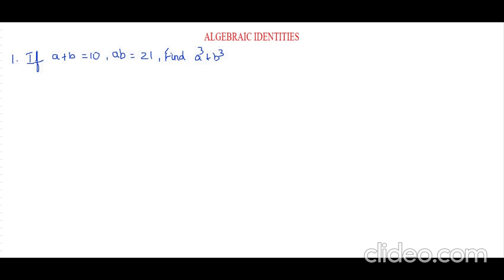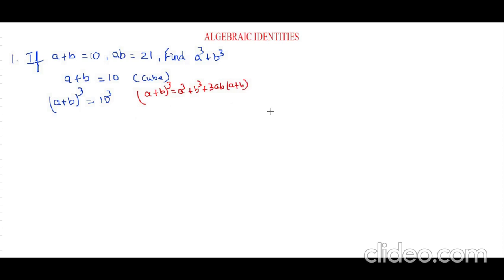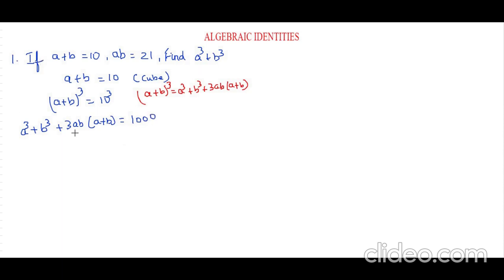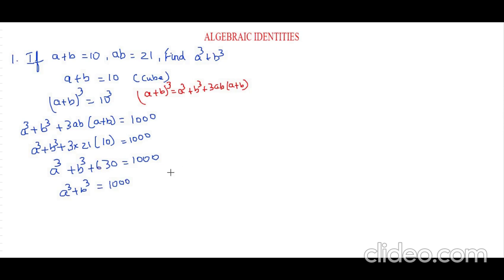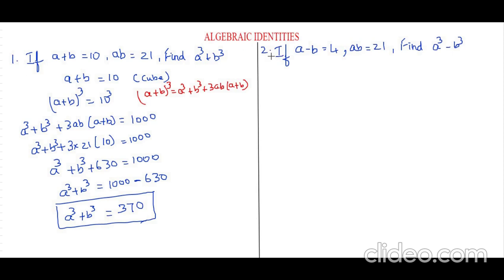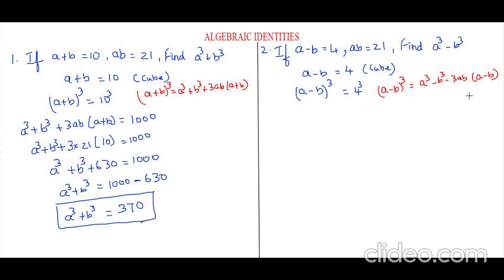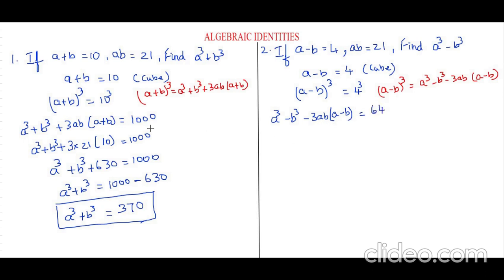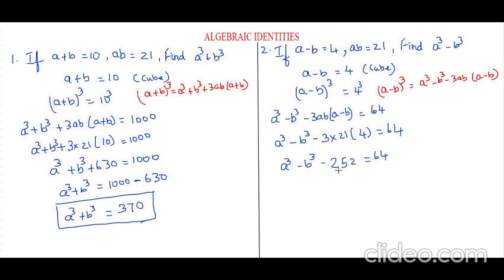MathWithNazia : ALGEBRAIC IDENTITIES- If a+b=10, ab=21, Find a^3+b^3? if a-b=4 , ab=2, find a^3 -b^3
MathWithNazia
Math With Nazia
Maths
Mathematics
ALGEBRAIC IDENTITIES
If a+b=10, ab=21, Find a^3+b^3?
If a-b=4 , ab=2, find a^3 -b^3?
(a+b)^3 = a^3 +b^3 +3ab(a+b)
Algebra
CBSE, ICSE, NCERT, State Board
You can also refer this video for the derivation of this algebraic identity.